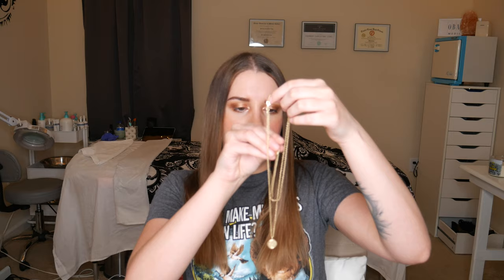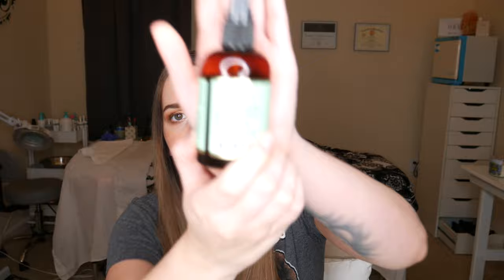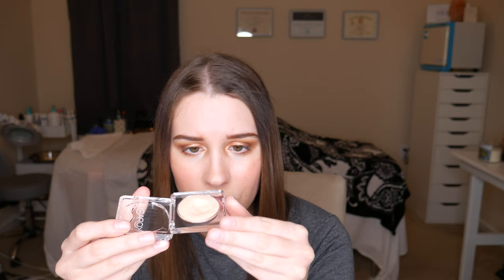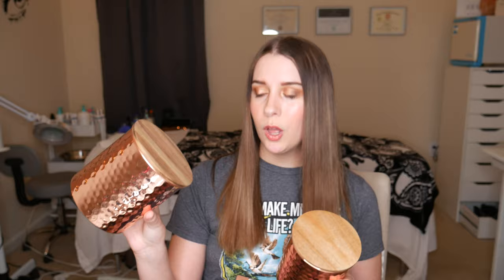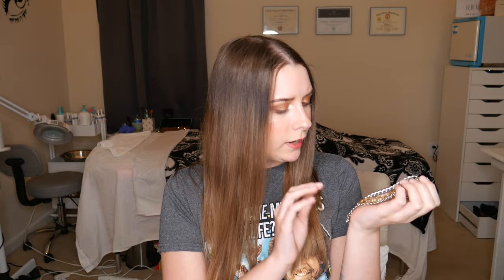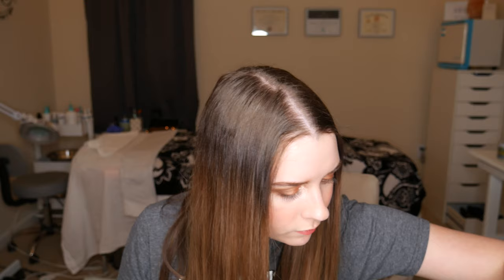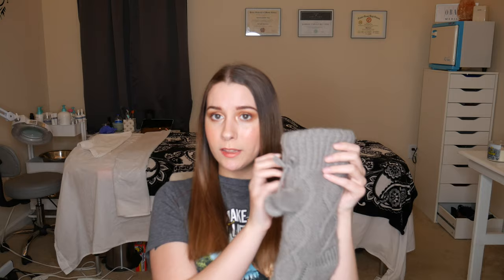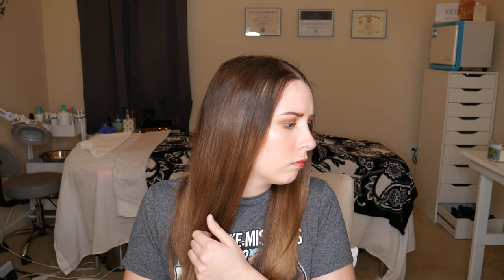🎁 FabFitFun FULL 1 YEAR REVIEW - Is It Worth It? 40 products 🎁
♥ hello! I’m Hannah, Esthetician & Skincare Specialist running a one-woman spa in the midwest. This channel showcases my love for all things lifestyle, beauty, skin, body, makeup, video games, mental health and lifestyle. Its ever-changing based on what I’m enjoying creating at the moment. However, I’m always focused on honesty, authenticity and creating a safe space. Please be kind to one another. ♥

Enjoy my FabFitFun full 1 year subscription and all products review for 2020 spring, summer, fall and winter. (non sponsored, non PR).

(you get $ off, I get promotional credit to use to review more items, once signed up, you get this code too!)

THE FAB FIT FUN SUBSCRIPTION
4 boxes per year, 8 full size items per box
Seasonal Subscription: $49.99 per box (customize 5 choices)
Annual Subscription: $179.99 ($44.99 per box) (customize all choices + early access)

SOCIALS
Business Instagram: serenitybyhannah